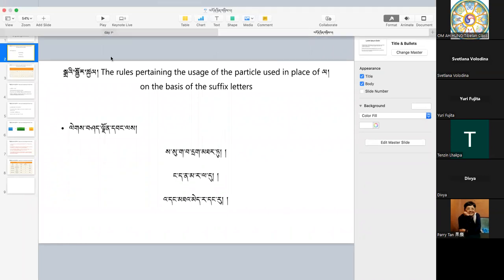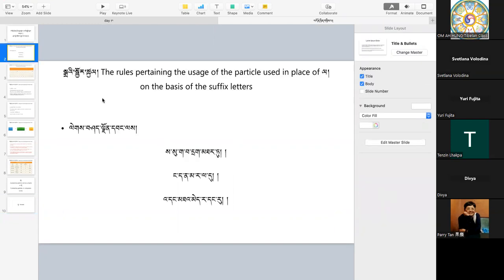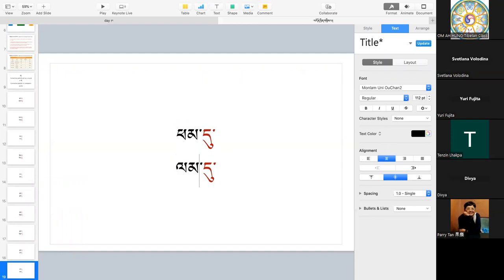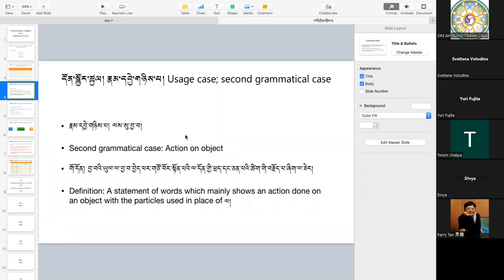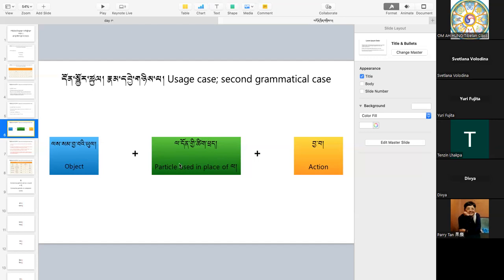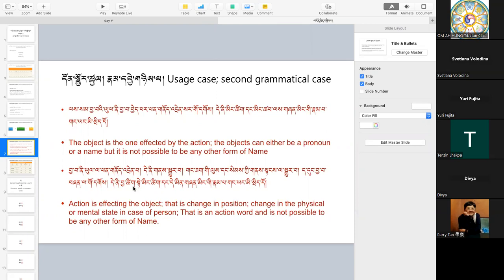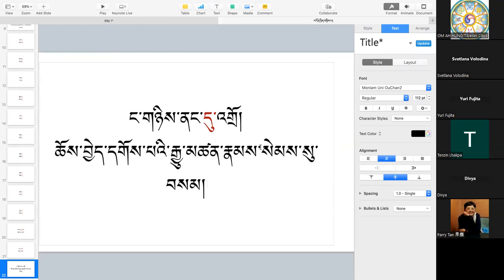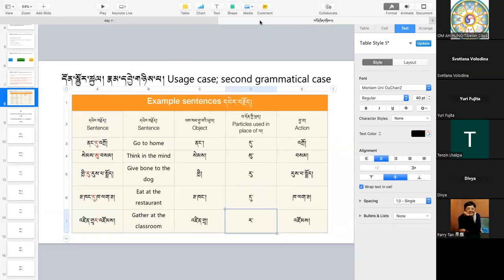Lesson 13. Particles in the place of ལ། - ལ་དོན། Tibetan Grammar